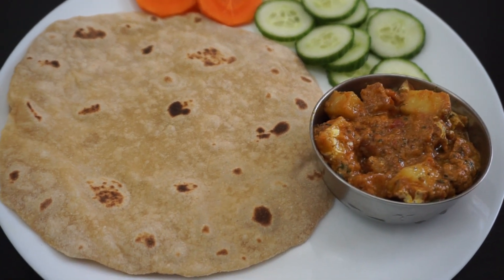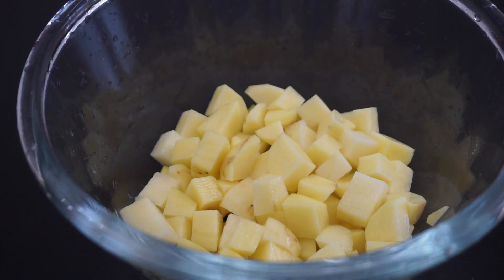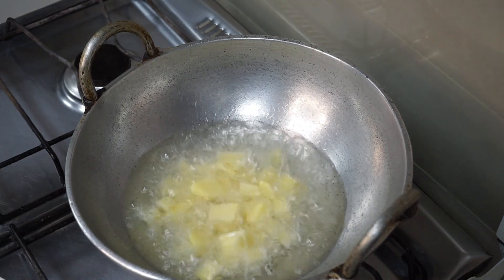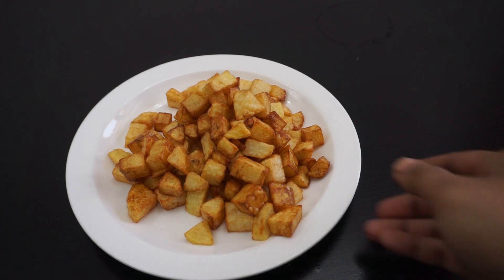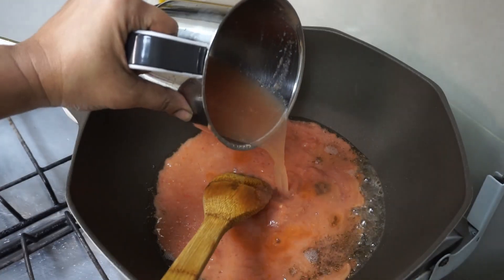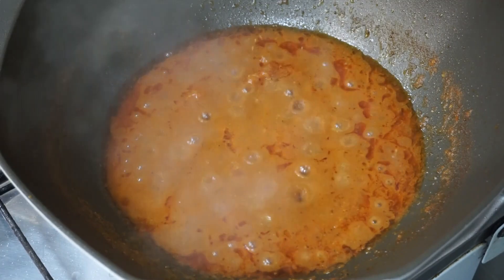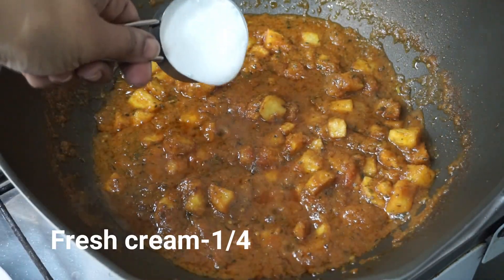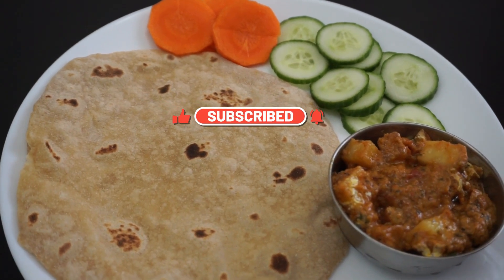Dinner Special Recipe-1/Fried Potato Curry/ No Onion Chapathi Curry/Chapathi Side Dish